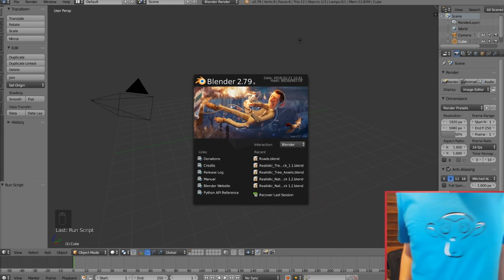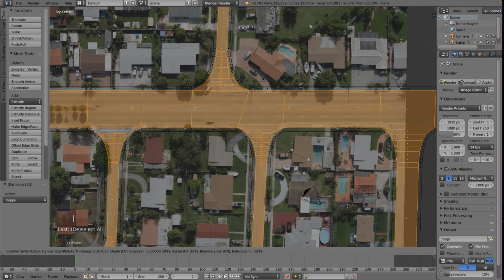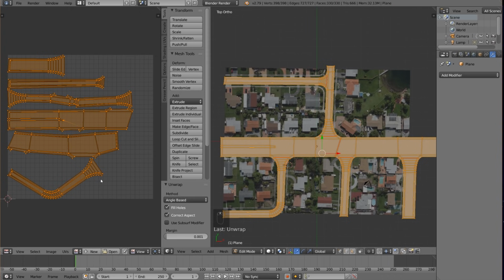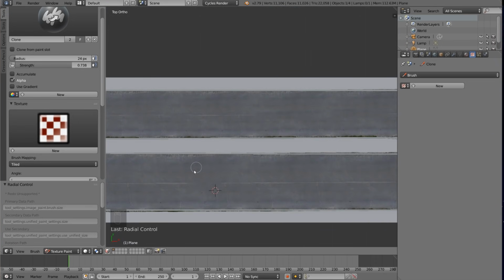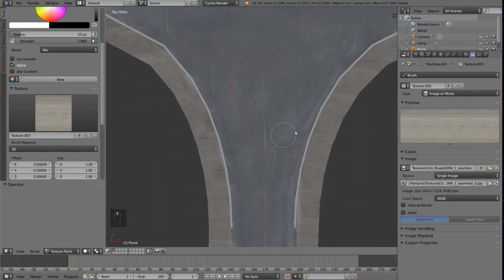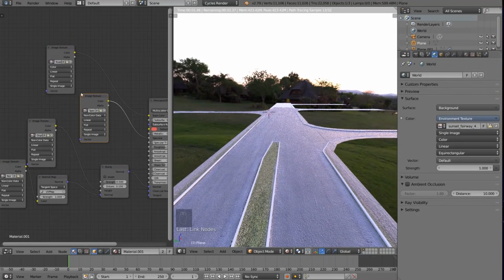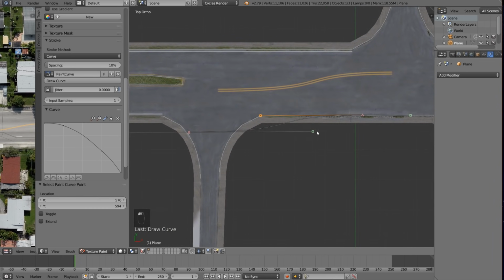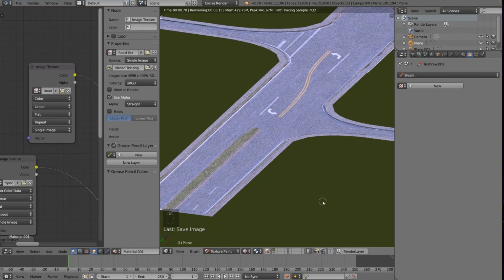How to Create any Road in Blender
Learn tons of tips and tricks on how to Model and Texture Paint any custom road in Blender!